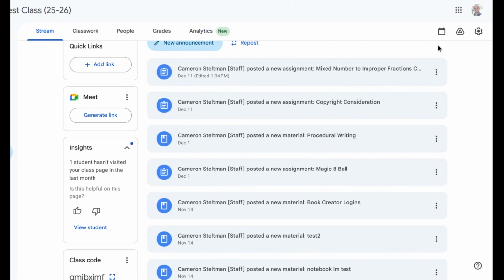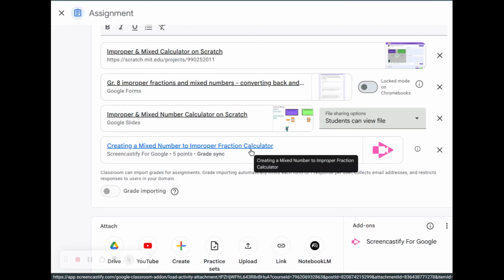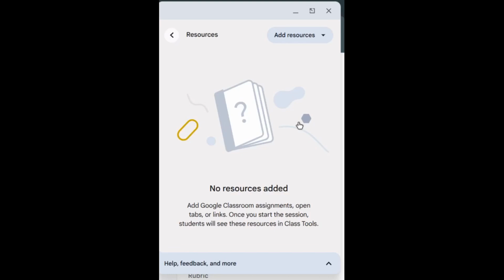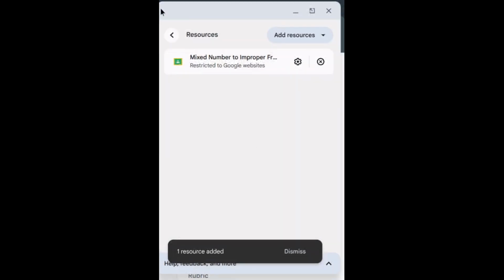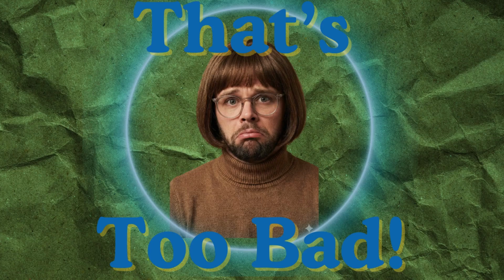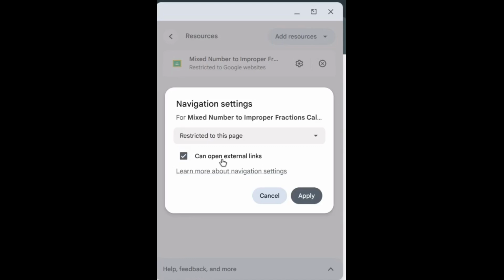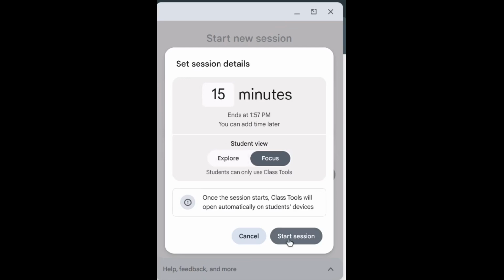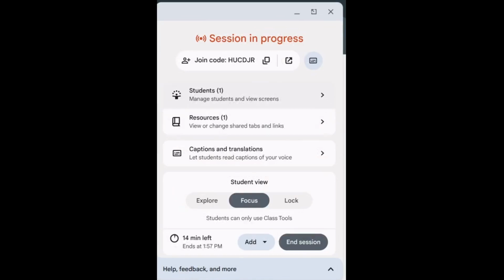TechTips with Cameron: Google Class Tools Elementary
Keeping students engaged and on-task in a digital classroom can be a challenge—but Google Class Tools is here to help! In this video, Cameron introduces educators to an exciting new feature available on board-managed Chromebooks that allows teachers to lock students into specific websites, tabs, and assignments, ensuring focused learning during classroom sessions. This tutorial walks you through how to effectively use Google Class Tools in combination with Google Classroom to deliver structured and distraction-free digital lessons. You'll learn how to set up a session, choose specific students, and assign curated resources. Cameron also explains how to control navigation settings, allowing you to restrict student access to only the content you've selected, while still enabling links to function within that space. One of the standout features covered is the use of live captions and translation.